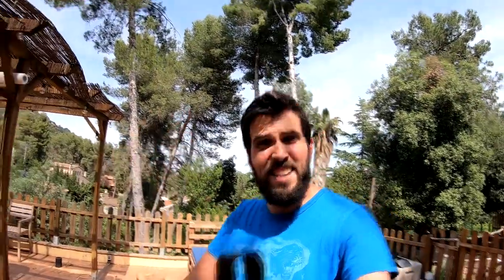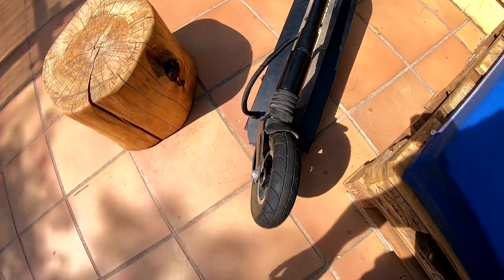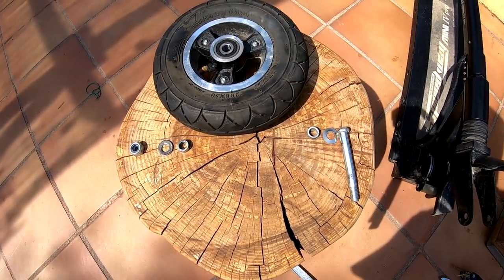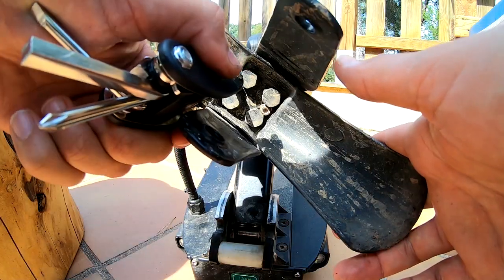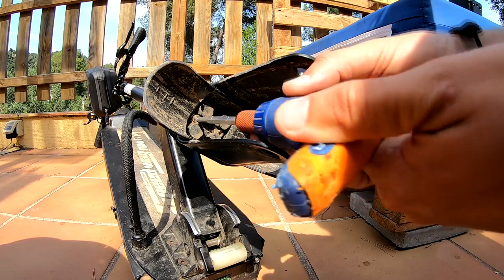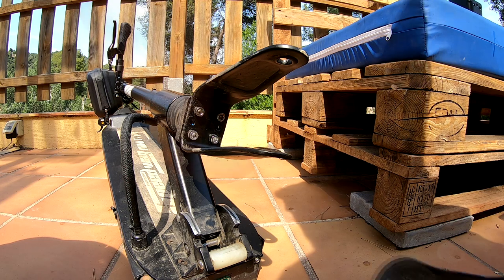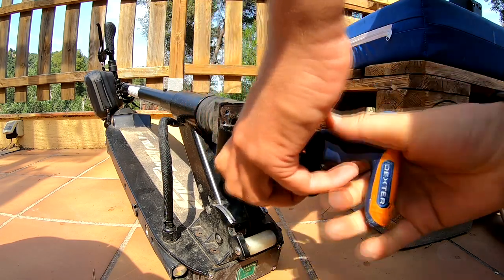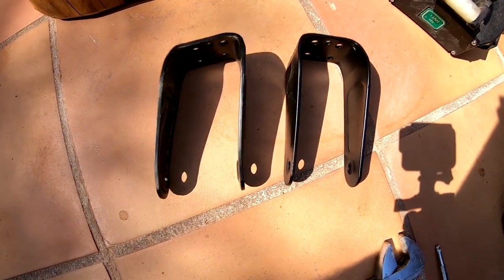How to change a damaged fork in electric scooter 🛠️ Speedway mini 4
A guide to installing and replace a new set of forks in the Speedway mini 4 PRO or also called Ruima Minimotors electric scooter.

Did you got your scooter fork bent? Now you can replace it following this easy steeps.
First remove the nuts and screws for the front wheel.
Then the screws for the mudguard
Then the screws for the fork

Original Front Fork for Speedway mini 4 Electric skateboard ruima mini iv pro Electric Scooter Fork